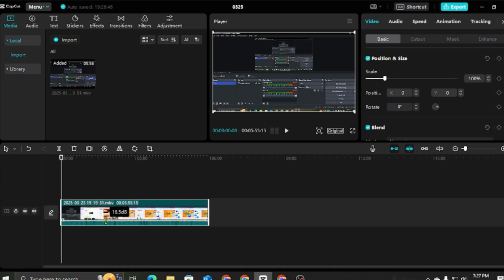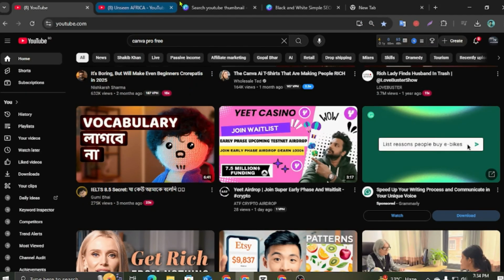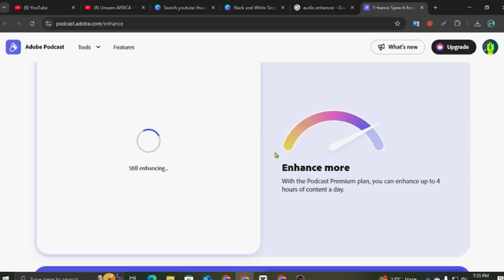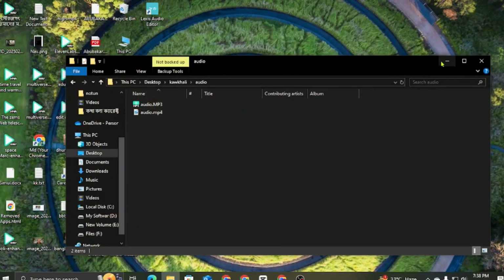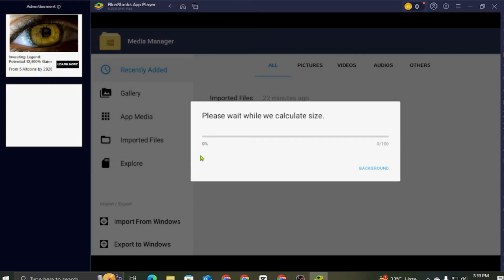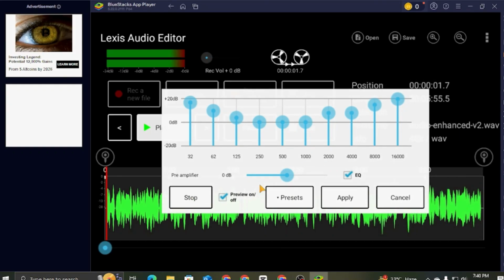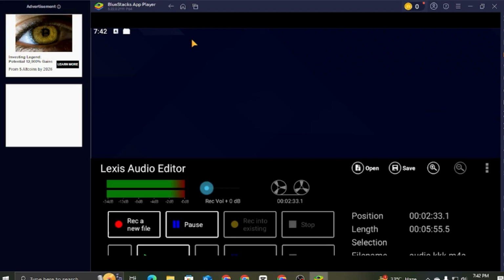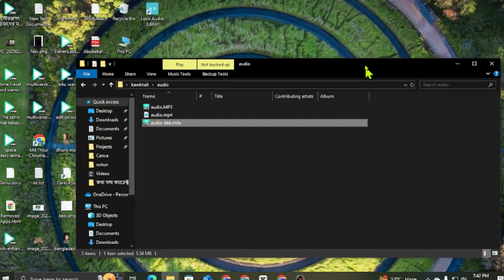Video and Voice Editing Made Easy: Top Tips for 2025!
Master video and voice editing with this 2025 guide! Learn easy tips and free tools to edit videos and audio like a pro—perfect for YouTubers, podcasters, or beginners. From cutting clips to syncing voiceovers, I’ll show you step-by-step tricks to boost your content. Watch till the end for a bonus tool reveal! Let’s level up your skills! VideoEditing VoiceEditing EditingTips"

Length: ~130 words, concise and keyword-rich.

Video and voice editing
Video editing 2025
Voice editing tutorial
Free editing tools
How to edit videos
Audio editing tips
Video editing for beginners
Sync voiceover video
Editing software 2025
YouTube editing guide
Top 3: VideoEditing, VoiceEditing, EditingTips—specific and trending.
Why: Balances niche focus (VoiceEditing) with broad appeal (YouTubeTips).